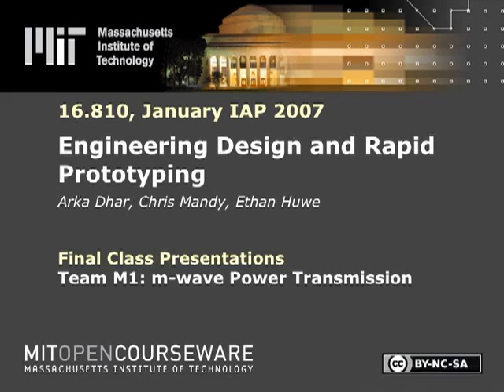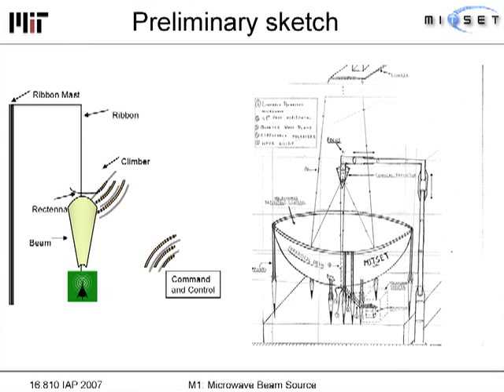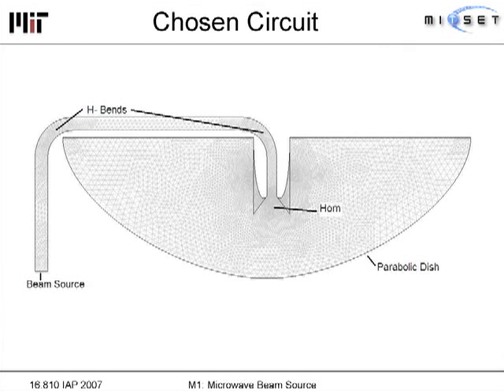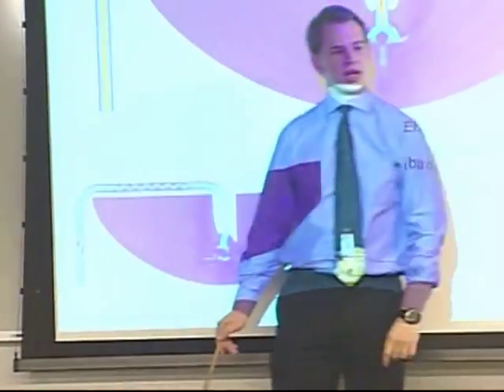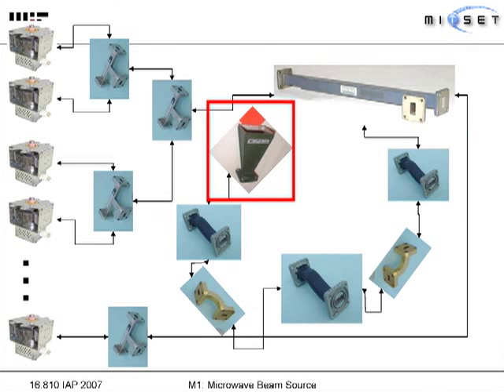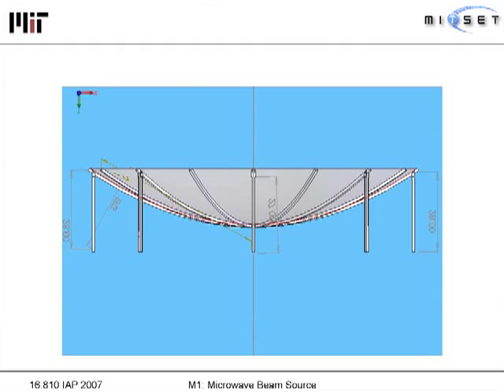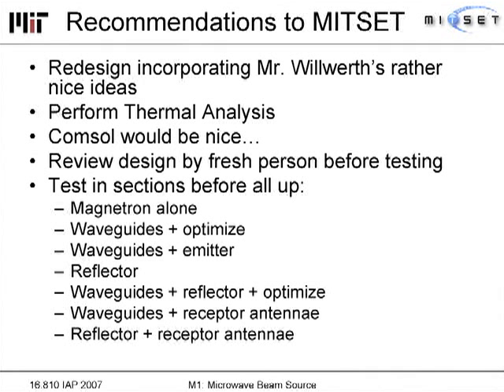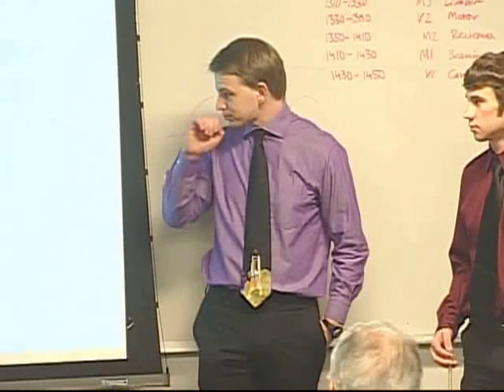Team M1: m-wave Power Transmission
MIT 16.810 Engineering Design and Rapid Prototyping, IAP 2007
Instructor: Ethan Huwe, Chris Mandy, Arka Dhar